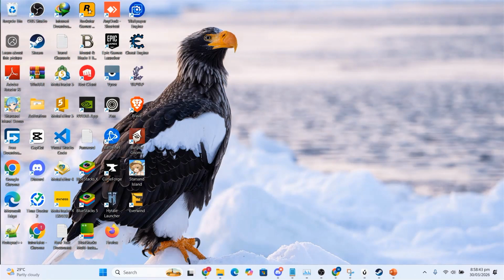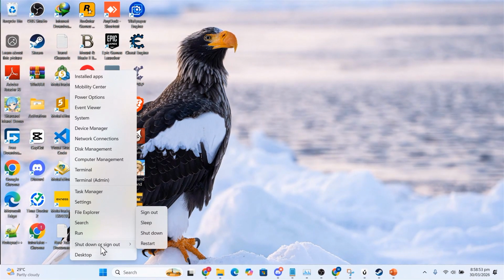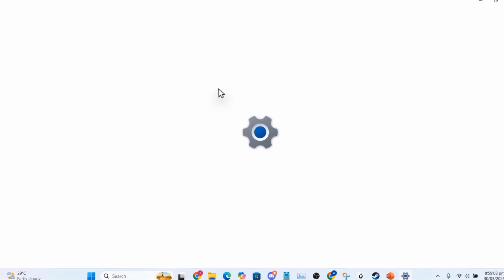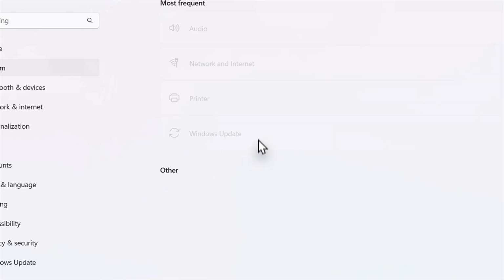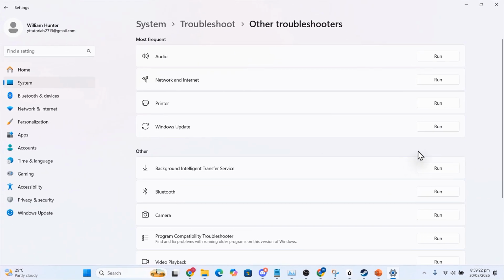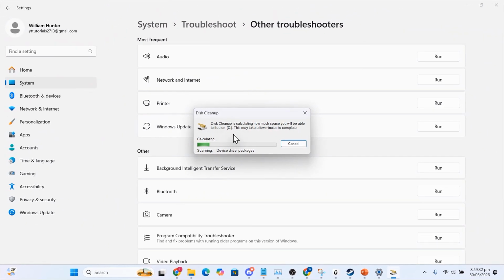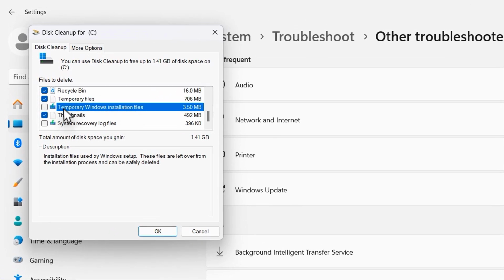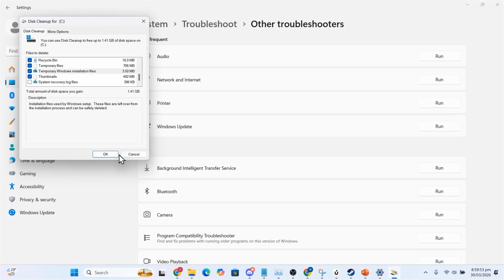How To Fix Windows Slow After Update (Easy Fix)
Learn How To Fix Windows Slow After Update with this simple step-by-step guide. Discover how to fix slow performance after a Windows update, speed up your PC, and optimize system settings for better performance. Perfect for anyone experiencing lag or slowdown after updating Windows.